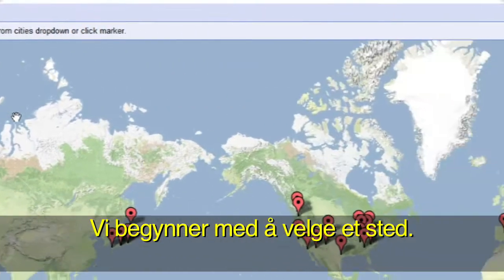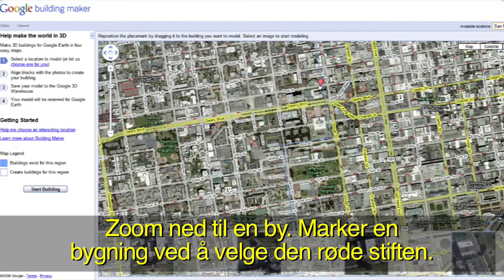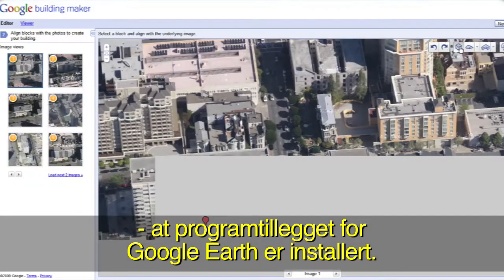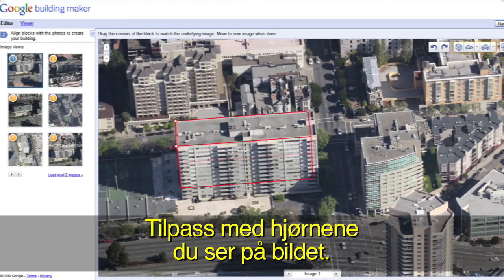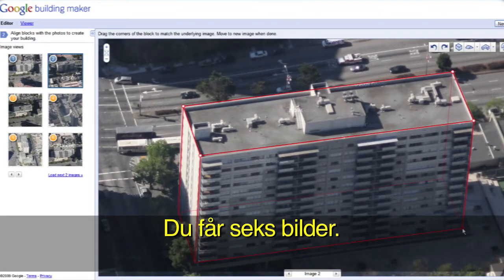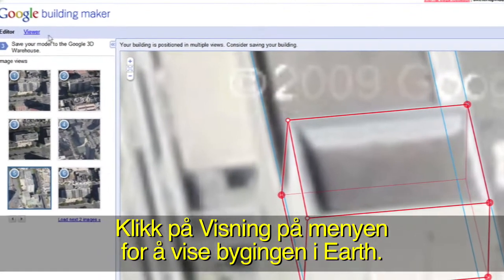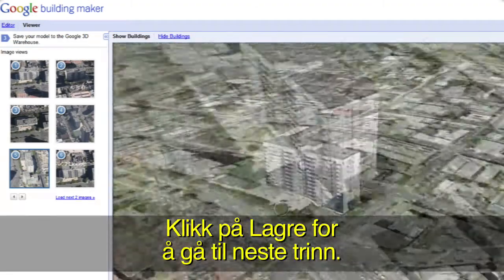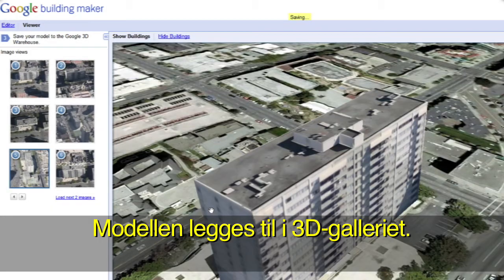3D-bygger: Lag 3D-bygninger online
3D-bygger er et modelleringsverktøy som brukes til å lage tredimensjonale bygninger i Google Earth.